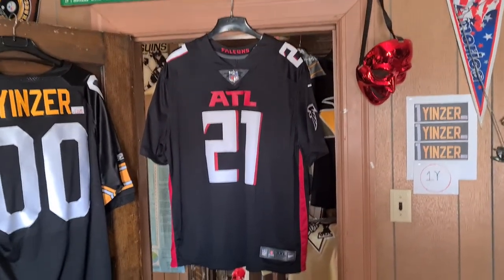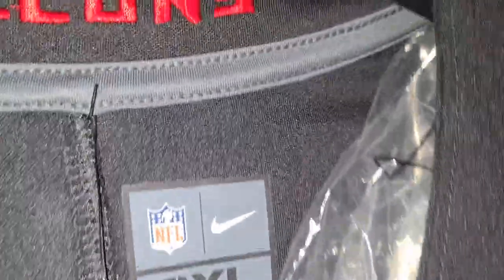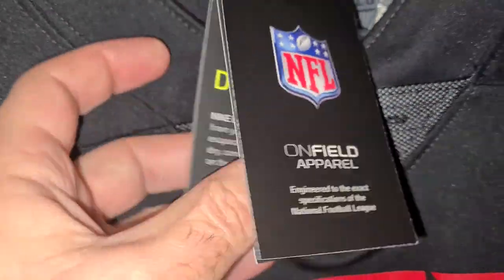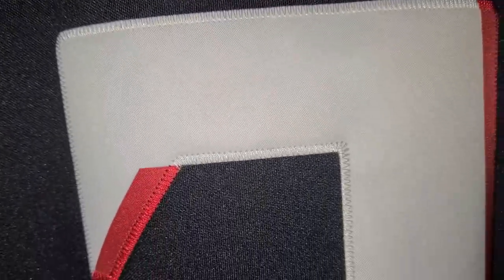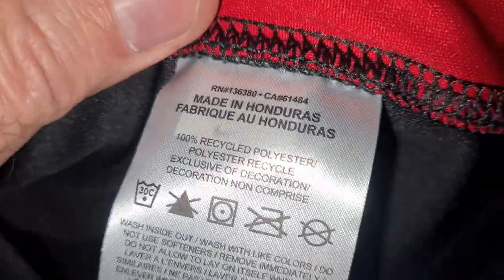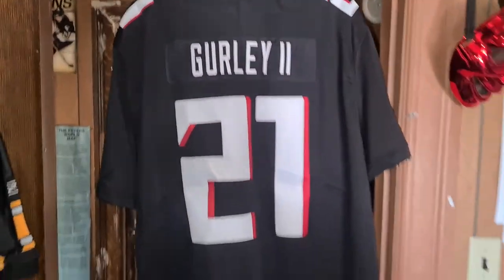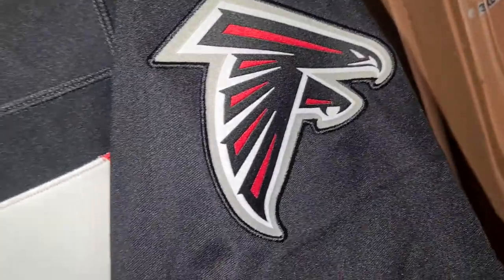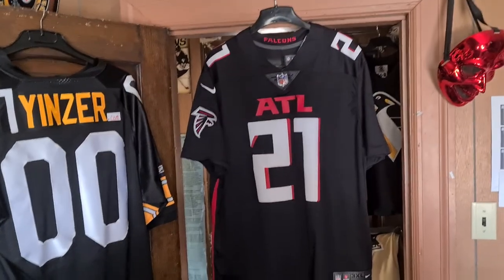ATLANTA FALCONS TODD GURLEY II #21 RETAIL LIMITED NIKE FOOTBALL JERSEY 2020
adult 3x-large, 28&33...1yinzer.com